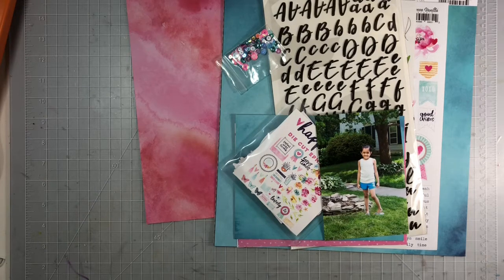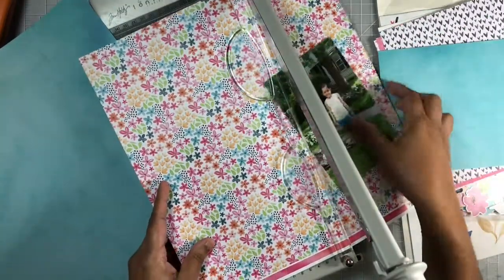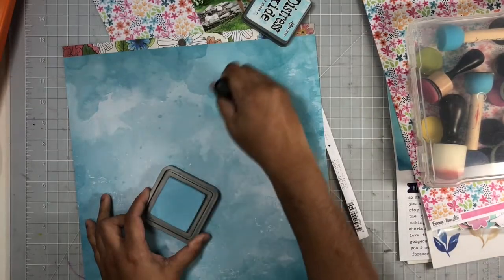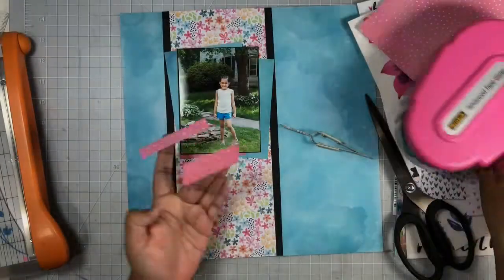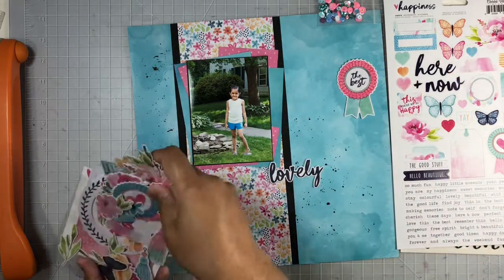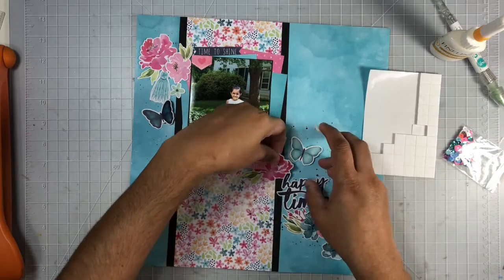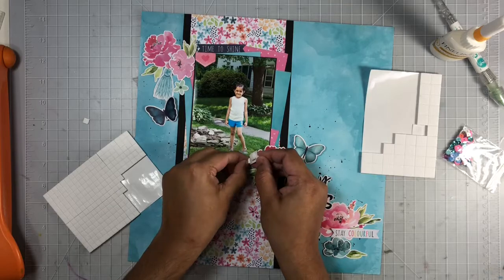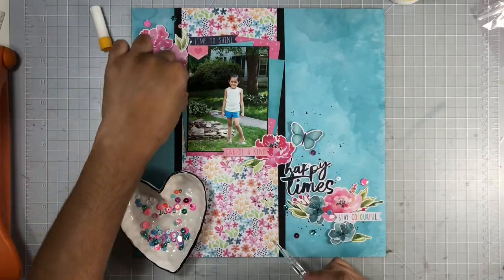Craft Collab / 12x12 scrapbook Girl Layout /Cocoa vanilla Happiness /scrapbooking process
Hello everyone hope you enjoy this video and like this project where i C.A.S.E the Creator .. Be sure to check out all her awesome creations . if you enjoy this process be sure to Like,Share and subscribe. thanks for watching.